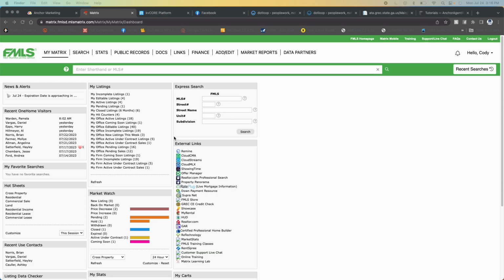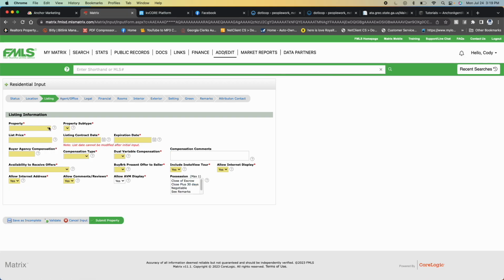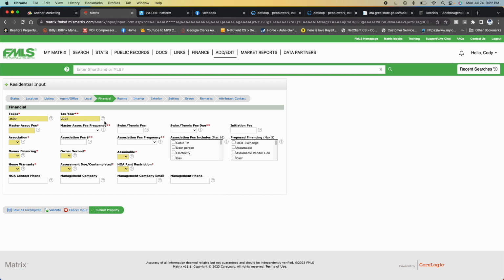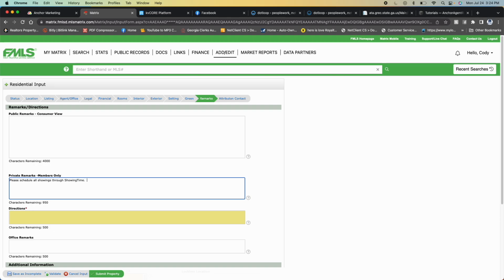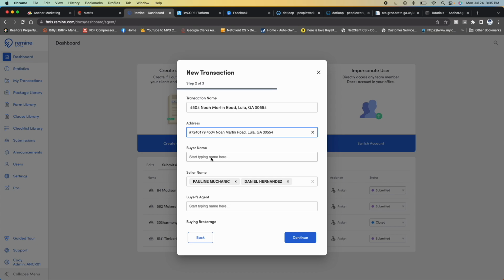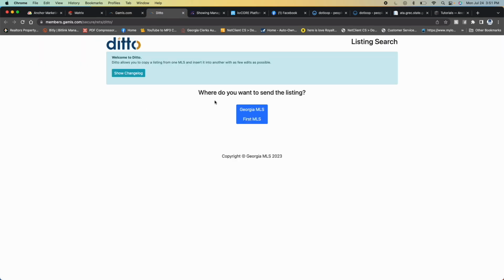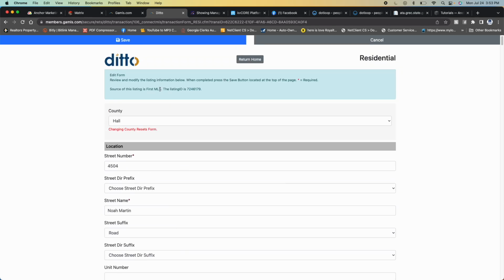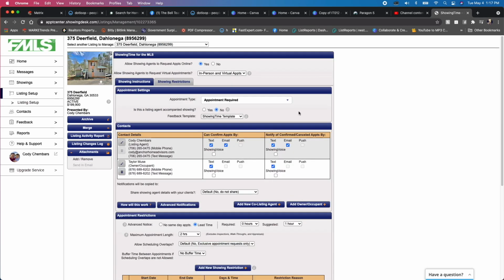New Listing Input FMLS || GAMLS || ShowingTime || Supra Setup